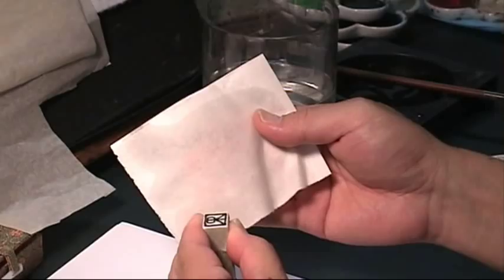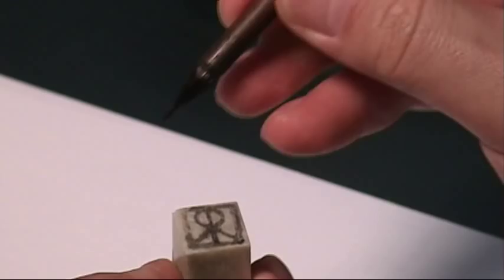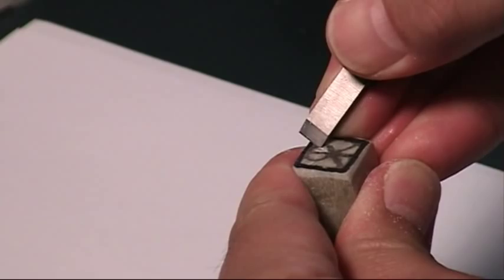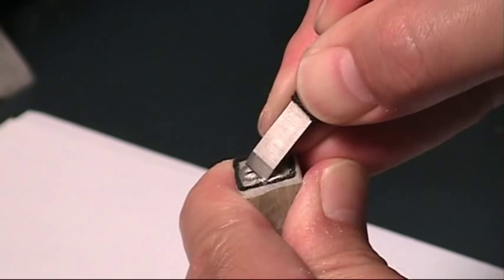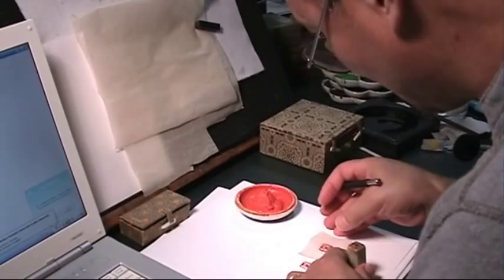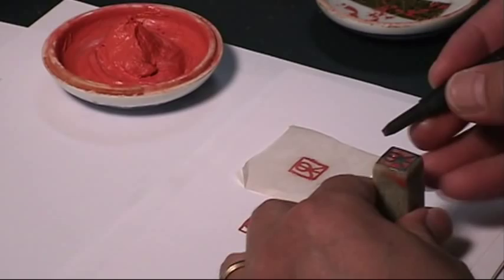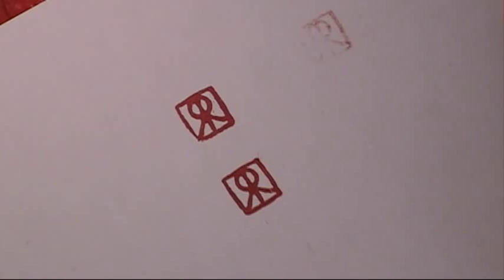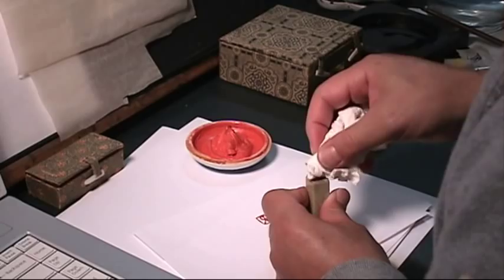Engraving a Custom Design Siganiture Chop on Chinese Soapstone Seal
This was a siganiture chop designed by Philippa from Australia and carved it on  Chinese soapstone seal for her.

I do custom design and carving Chinese name seal and mood seals. For more information please visit
for a personalized Chinese seal.

Henry